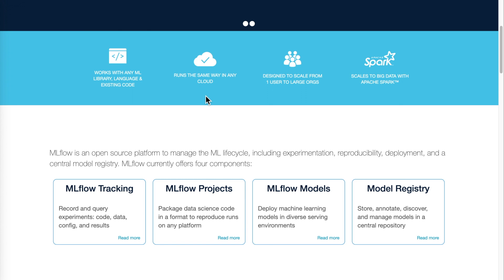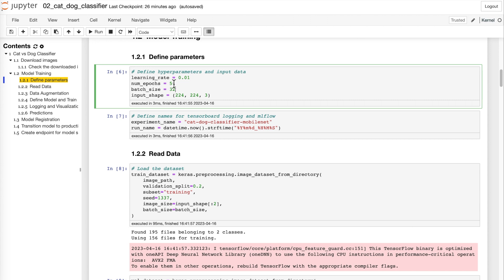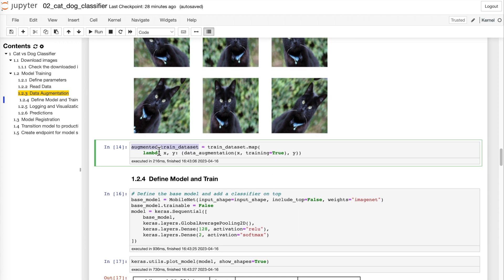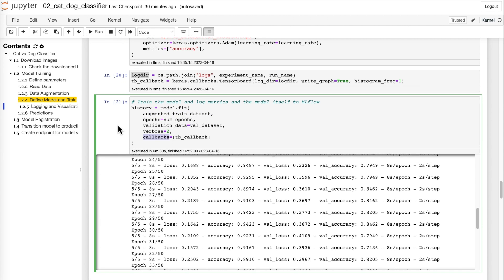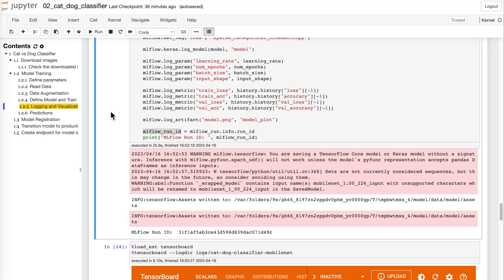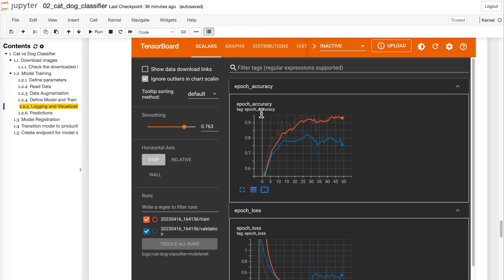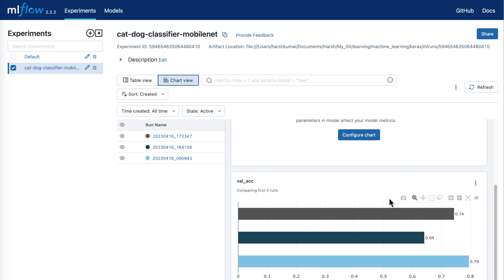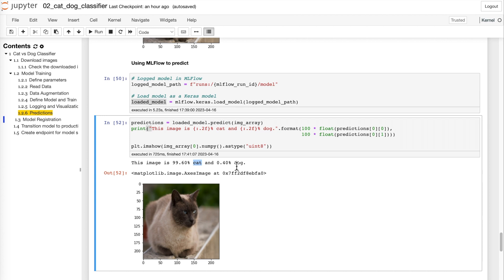MLFlow Tutorial | Hands-on | ML Tracking and Serving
0MLFlow hand-on tutorial which provides a detailed walkthough of the process to log model details using MLFlow and demonstrates how to use the same model for online serving.

Example used in this video is of an image classification building using keras to classify cats and dogs.

Timestamp:
00:00 - Introduction of MLFlow
00:23 - Data Preparation
02:51 - Model Training
03:39 - MLFlow Logging
05:40 -  MLFlow UI
07:28 - Model Training Iteration 2
08:59 - Predictions using MLFlow model
09:44 - Model registration
11:33 - Transition model to production
12:41 - Endpoint for model serving